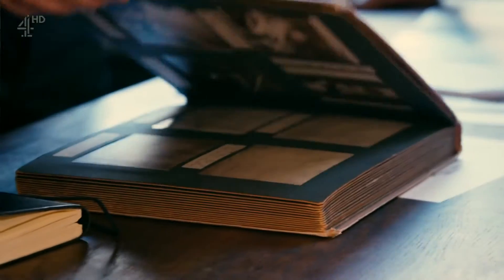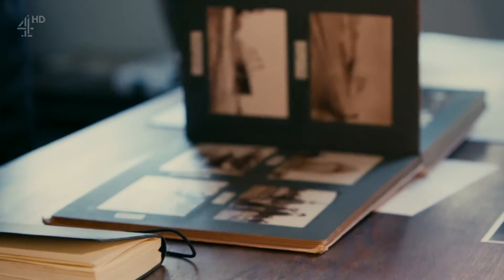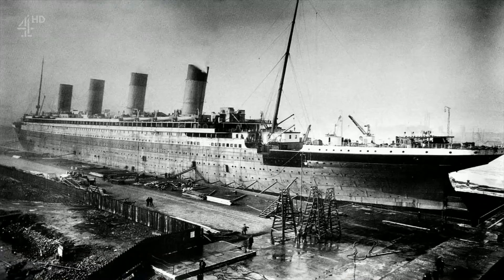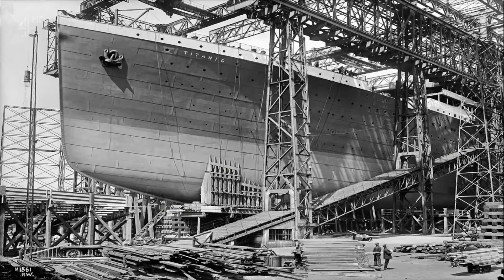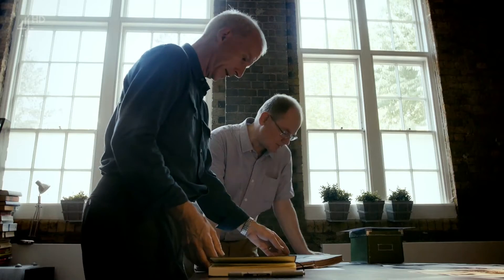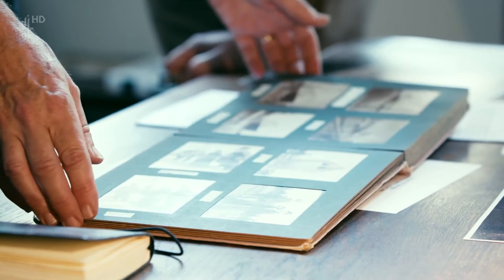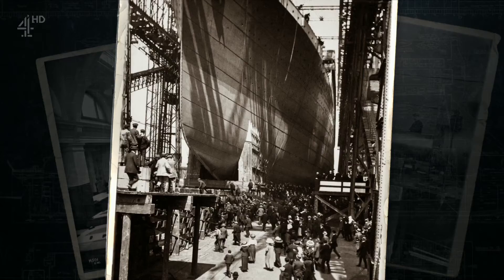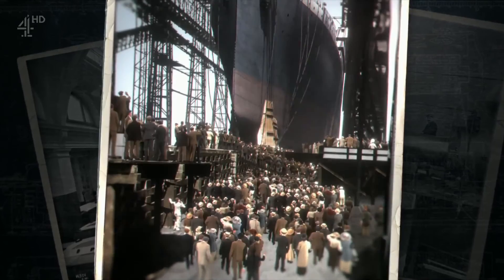Titanic Living Stills Technique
Short extract from a Channel 4 documentary on the Titanic, showing the Living Stills technique of taking 2D photos and converting them into 3D moving images.